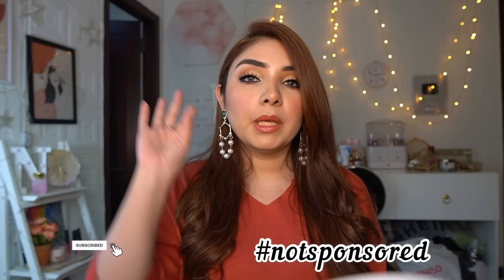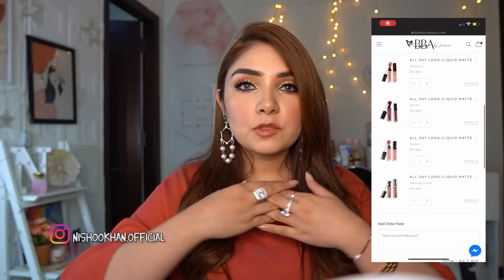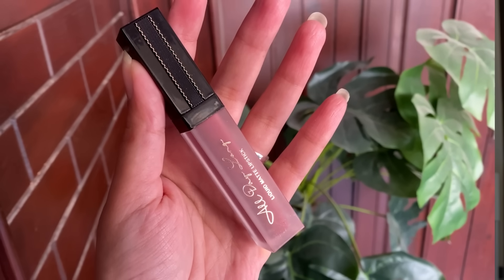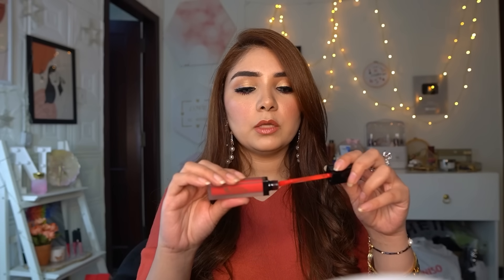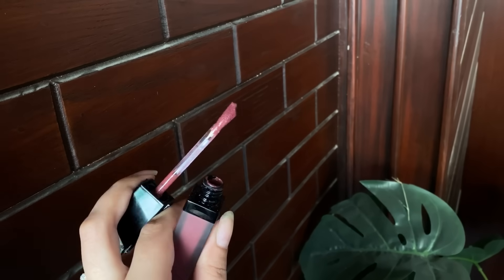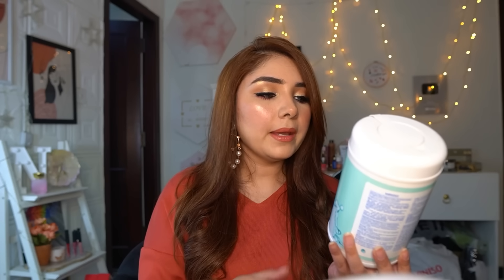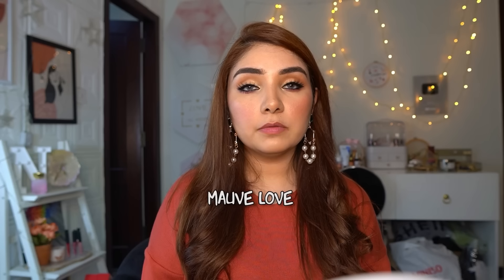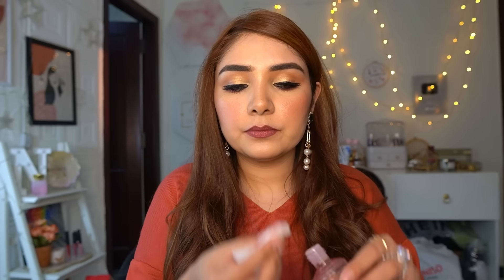Beautifybyamna All Day Long Matt Liquid Lipstick | Review & Swatches | Nishoo khan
Snack App
Follow me 😭

Editor Najeeb👇🏻
Follow him

BEAUTIFYBYAMNA DEALS:

DEAL 1:

SERUM+PORFADE PRIMER 3749Rs GET FREE 2 BEAUTY BLENDERS A FULL SIZE PRIMER AND KABUKI BRUSH BY USING MY CODE Na76

DEAL 2:

Eye Premium Brushes Set
4,000 PKR
(USE CODE GET FREE GOODIES)

DEAL 3:

Face Premium Brushes Set
3,500 PKR

DEAL 4:

Foundation Blender
950PKR

DEAL5:

3D EYE LASHES
1600PKR
(USE MY CODE GET FREE GOODIES)

DEAL 6:
Full Box
All (products) come with Stunning Golden Box full of Beauty inside
1-24k Gold and Roses Serum Face glowing serum
2- Pro Brushes Set 10 brushes with golden glittery pouch
3- Porfade Primer Flawless Makeup Look
4-Foundation Blender Absolute Blending Perfection
5-3D Kabuki Brush (USE CODE AND GET FREE GOODIES)

DEAL 7:
1- 24k Gold and Roses Serum Face glowing serum
2-Pro Brushes Set 10 brushes with golden glittery pouch
3-Porfade Primer Flawless Makeup Look
4-Foundation Blender Absolute Blending Perfection
5-3D Kabuki Brush
6-Mini Primer 10 ml
7-3D Eye lashes which u like. (USE CODE AND GET FREE GOODIES)

DEAL 8
RINGLIGHT TOTALLY RECOMMAND
Features:
-18″/45cm Dimmable 90~260V/50W
-Temperature Control: 3200K-6400K
-Temperature Adjustment: (Yellow to White)
-Mini Ball Head and Hot Shoe Adapter Camera Cradle

🌸FAQ:
*what camera do u use?
Canon 80D
*what editing software do u use?
Adobe premiere
*what is your hair color??
No idea done at salon now will do it at home soon
* where are u from?
Pakistan , Wahcantt 🥰
🙅🏻‍♀️WARNING:
DON"T USE MY PICTURES AND VIDEOS WITHOUT MY PERMISSION

stay blessed

Negativity = Block